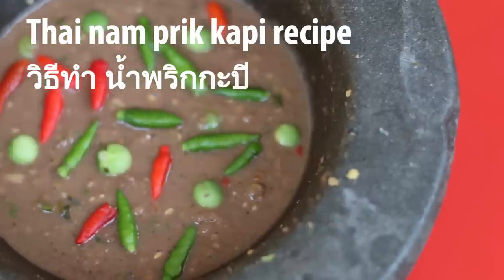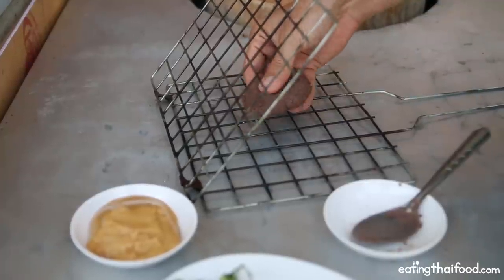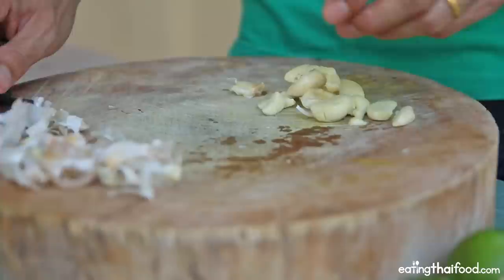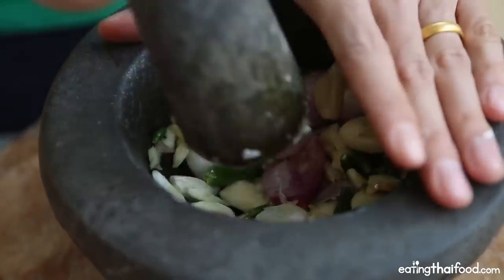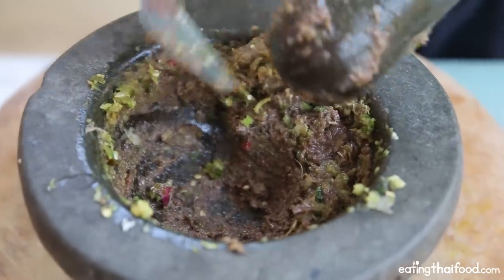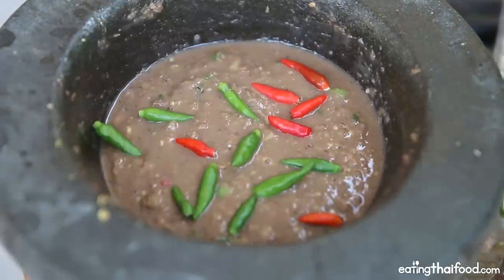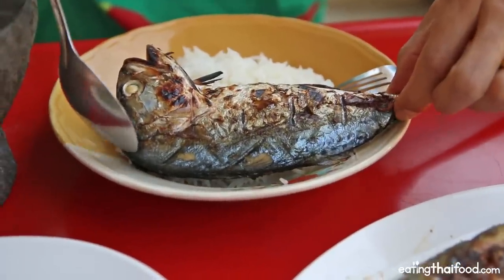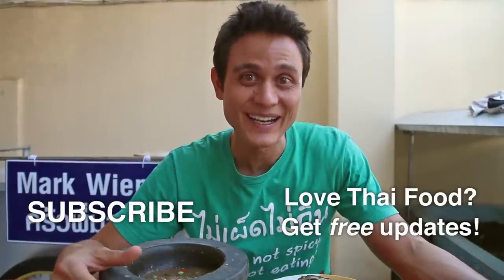Thai Nam Prik Kapi Recipe (น้ำพริกกะปิ) - Shrimp Paste Chili Sauce!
Full nam prik kapi recipe (วิธีทำ น้ำพริกกะปิ),

Nam pirk kapi (which is also sometimes spelled nam phrik kaphi in English), is one of the most widely available and popular to eat garnishes or condiment chili sauce dips in Thailand. In Thai, nam prik (น้ำพริก) means chili sauce, while kapi (กะปิ) is the Thai word for fermented shrimp paste. The combination of the two is fermented shrimp paste chili sauce, and the recipe includes a combination of fermented shrimp paste, lots of fresh chilies, raw garlic, a bunch of fresh lime juice, and finally a tiny bit of sugar to balance all the flavors.

I’ve been a huge lover of Thai nam prik kapi (น้ำพริกกะปิ) for all the time I’ve spent in Thailand, and I’ve made a couple videos eating nam prik kapi, but had never made the recipe, so I’m really excited to now share the recipe so you can make it at home. Nam prik kapi (น้ำพริกกะปิ) is really not difficult to make, it’s just important to have a good quality shrimp paste, which will give the chili paste its best flavor and fragrance.

Ok, here are all the ingredients you’ll need for this nam prik kapi recipe (วิธีทำ น้ำพริกกะปิ):
2 tbsp shrimp paste, preferable mature
30 – 60 Thai bird’s eye chilies
1 full head garlic
3 shallots
20 Turkey berry (it’s also called pea eggplant)
½ - 1 tbsp palm sugar, depending on how sweet you like it, I normally just add about ½
3 – 5 tbsp lime juice, start with less and keep stirring adding more until it’s perfectly balanced
Any type of vegetables, both raw and blanched that you like, or fish, and rice, to eat with your nam prik kapi.

For the first step in making nam prik kapi (น้ำพริกกะปิ), I took my Thai shrimp paste, and I lightly roasted it over hot charcoal. This is not really to cook the shrimp paste (you don’t need to cook it), it’s merely to bring out the fragrance, and to give it a slightly roasted / burnt taste. So if you don’t have access to a grill, you can skip this step, but if you do, it’s best. Next, just peel and dice the garlic and shallots. Although you could probably make nam prik kapi in a blender or food processor, it will be best if you have a hand mortar and pestle, because you’ll get the real taste of this Thai chili sauce, and be able to really work the ingredients until all the oils come out. Using a mortar and pestle, first pound the chilis, garlic, and shallots. I probably pounded for about 15 minutes, until a semi-fine paste. It doesn’t need to be too fine or smooth, you’re mostly just looking to grind all the big chunks and to release all the flavor potential from all the ingredients. Then toss in a few Turkey berries (this is optional), and give them a quick smash.

Once you have a nice paste of garlic, chillies, and shallots, toss in your shrimp paste and palm sugar, and begin to slowly pound and mix all the ingredients together. You could transfer everything to a bowl, but I like to just mix up all the nam prik kapi (น้ำพริกกะปิ) inside the mortar. The final step to this nam prik kapi recipe (วิธีทำ น้ำพริกกะปิ) is adding the lime juice. Mix all the ingredients together thoroughly, then you must taste test - it’s extremely important. Thai shrimp paste chili sauce should be spicy, salty, sour, and with just a hint of sweetness to cut the edge of all the harsh ingredients. Once you have the perfect balance, your Thai nam prik is ready to be served.

Depending on what vegetables you have, you can either serve them raw, or just lightly blanch them. In Thailand most of the time the vegetables are boiled and served with a variety of dipping chilies sauces, and you have a choice of probably 10 - 20 different vegetables. You can use any vegetable you like, but I happen to have some okra and bitter melon on hand. I’m also a huge fan of eating nam prik kapi with short mackerel fish, which I grilled. And finally, you’ve got to have a plate of rice to make this meal complete.

Read this full recipe for nam prik kapi (including lots of photos)

This video was made by Mark Wiens and Ying Wiens in Thailand